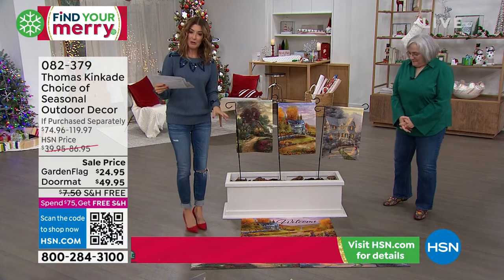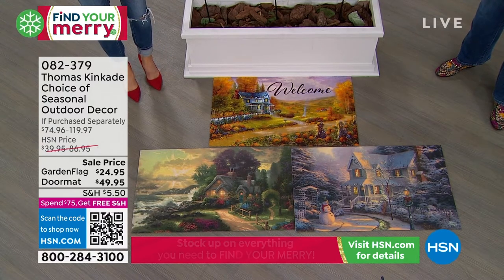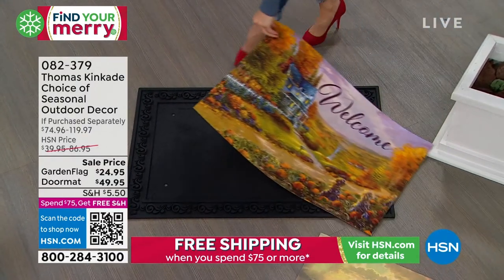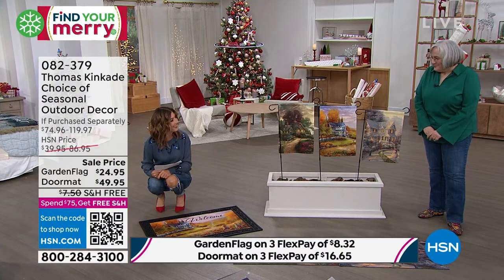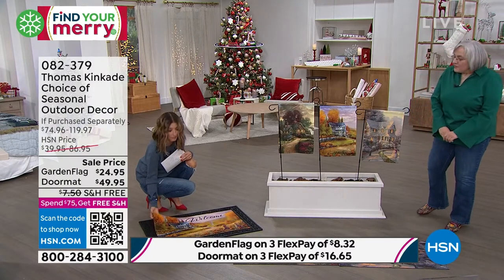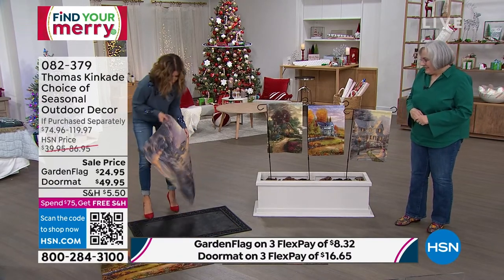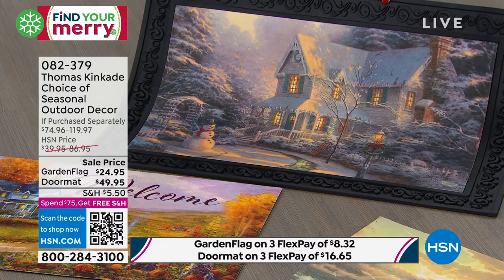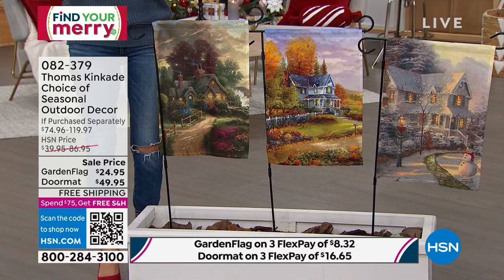Thomas Kinkade Interchangeable Seasonal Doormat Set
Welcome guests to your home with the art of Thomas Kinkade. This doormat set includes an everyday design, a fall design and a Christmas design to cover your decorating needs for the year.

    Doormat tray
    3 Interchangeable doormats